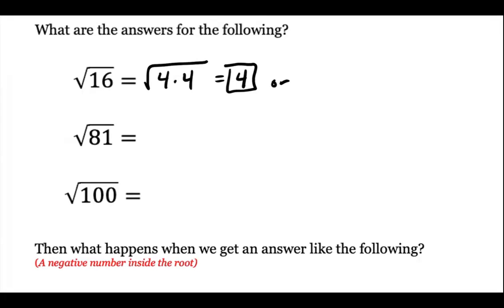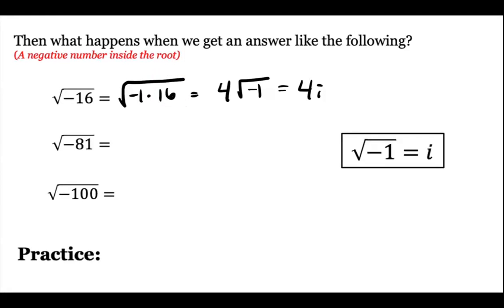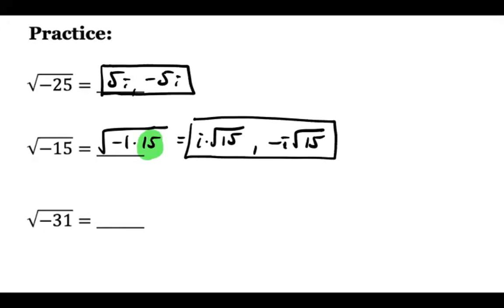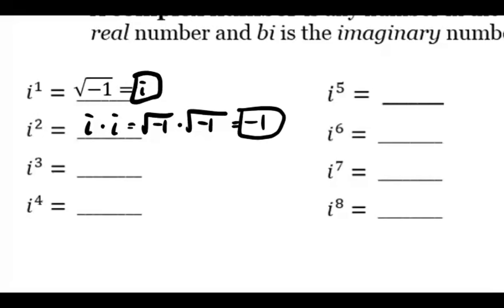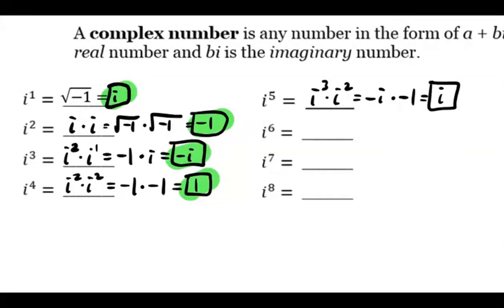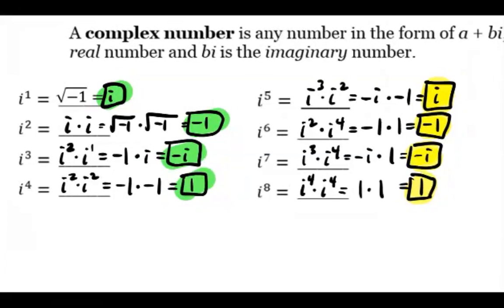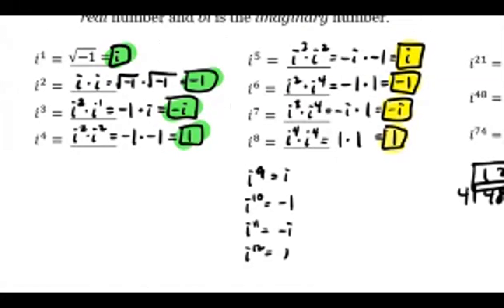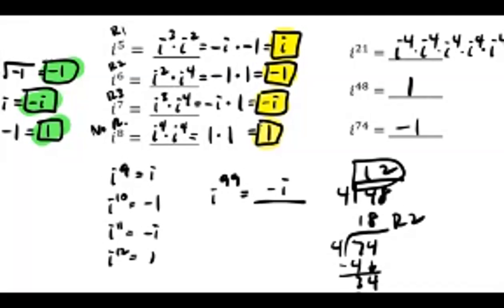9/22 - Imaginary/Complex Numbers (Part 1)